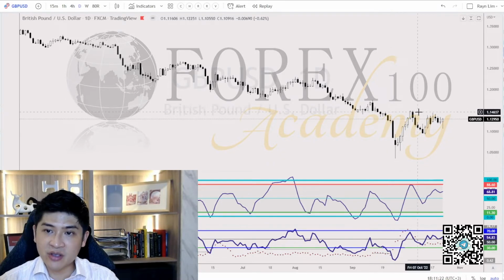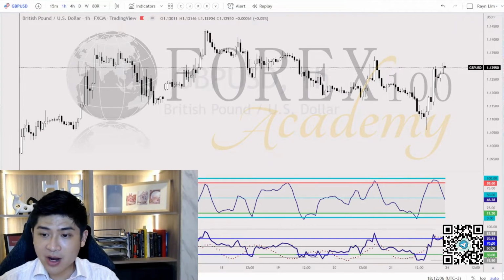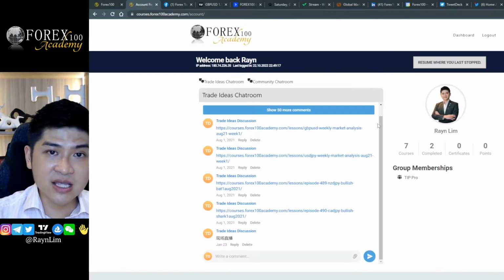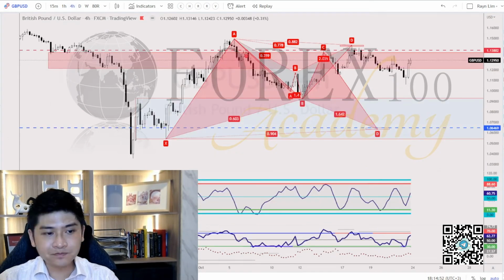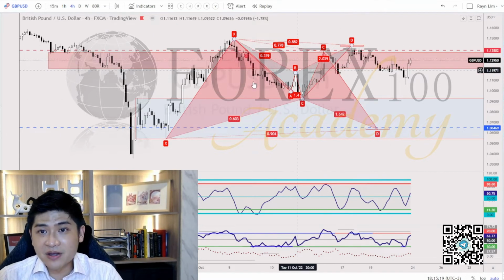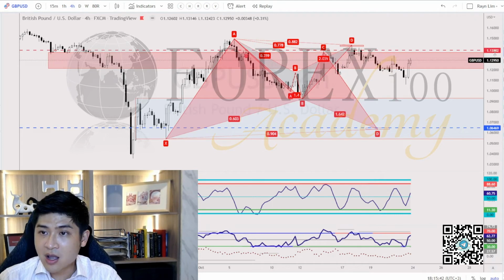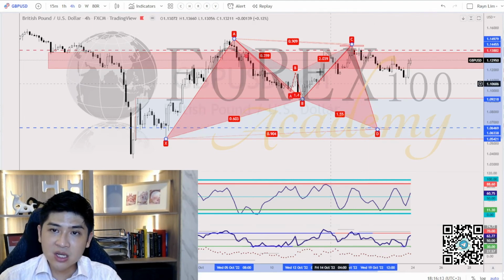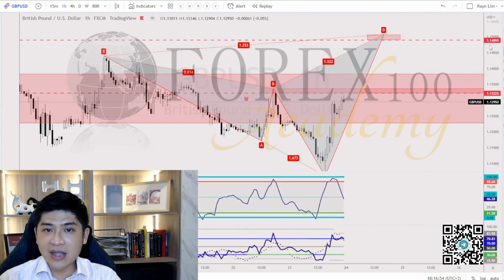GBPUSD-Weekly Market Analysis-Oct22,Wk4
GBPUSD has a completed Bearish Shark Pattern, which does not necessarily mean you have missed the trade. You could wait for a retest of the Shark Pattern at 1.1388